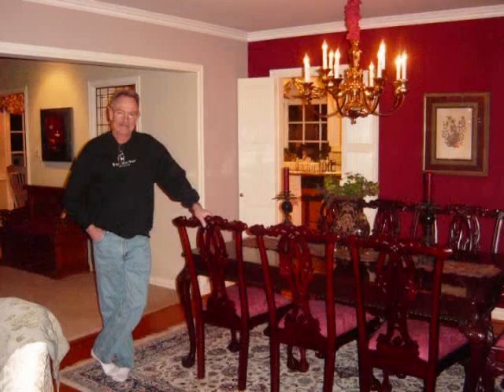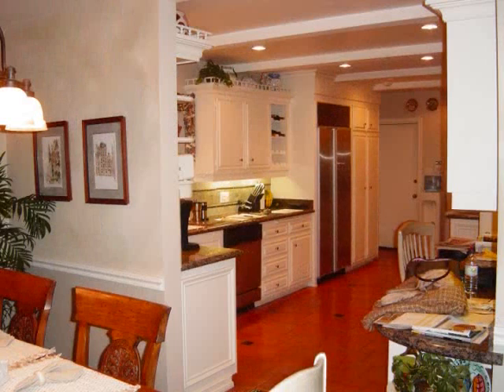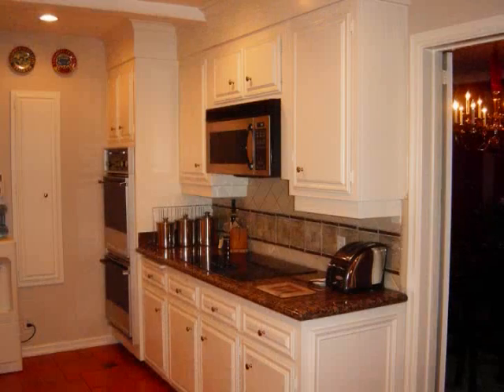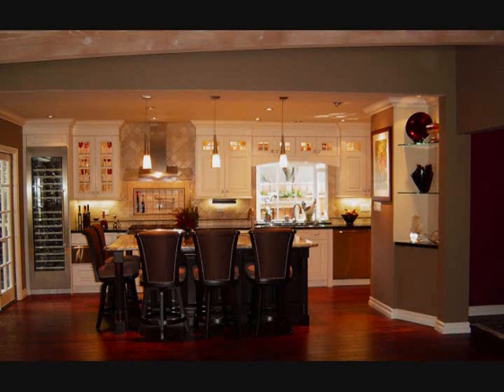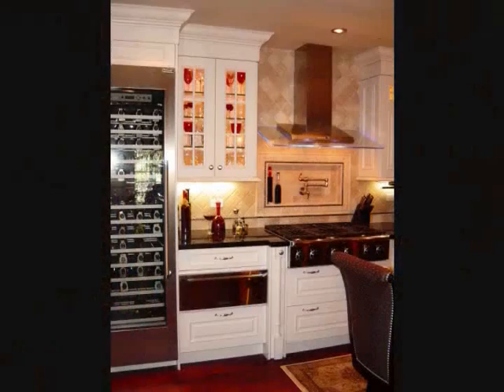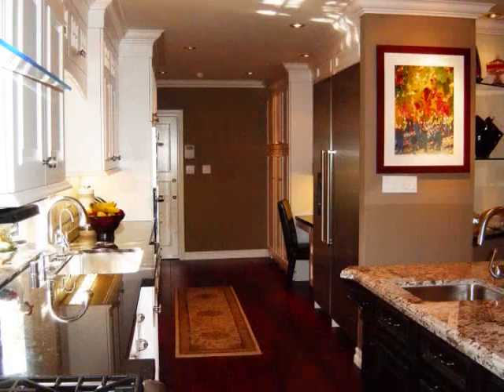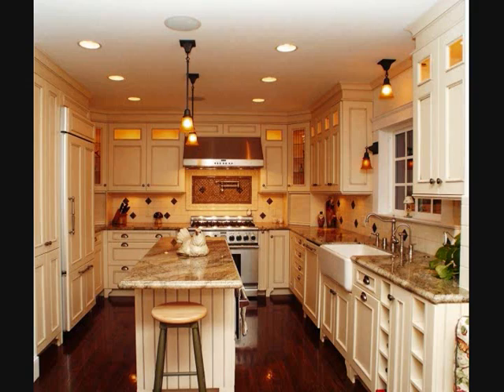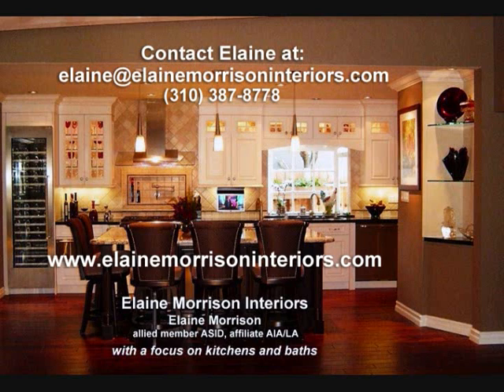Elaine Morrison Interiors Presents a Narrated Kitchen Remodel Walk Through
Elaine Morrison narrates a beautiful kitchen remodel that she designed for a client. Elaine is a professional Interior Designer with over 30 years experience and specializes in kitchen and bath remodeling offering some of the finest cabinet lines available such as Woodmode, Brookhaven, Neff, Rutt, Cottonwood, and SiemMatic through her special AFFILIATION WITH "COOPER PACIFIC KITCHENS".